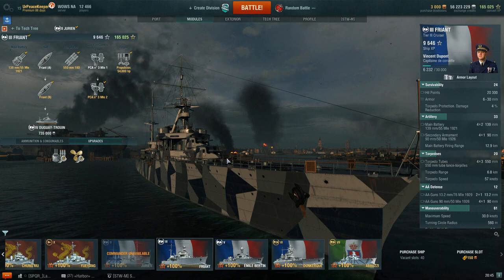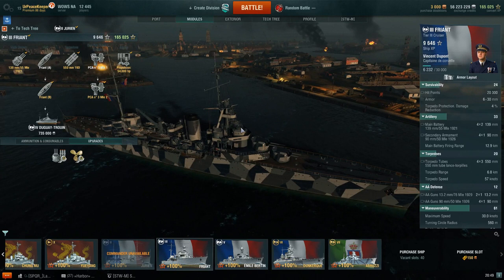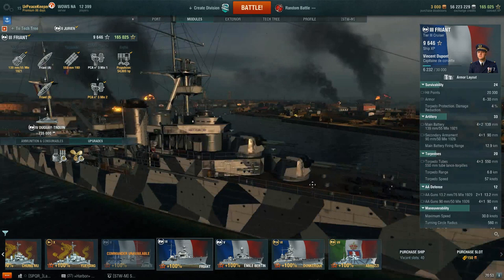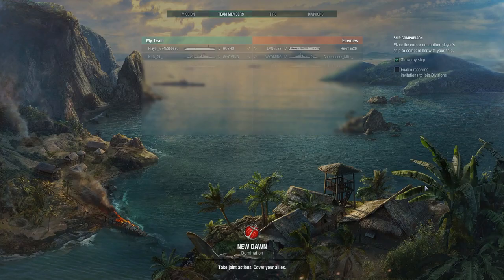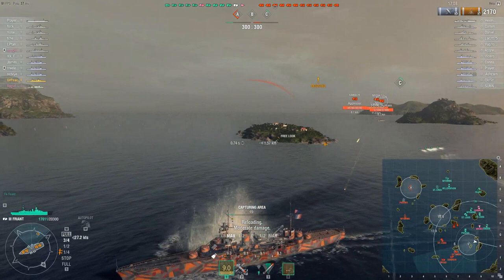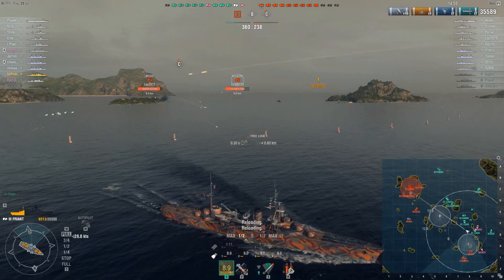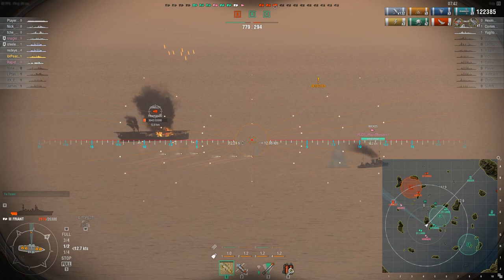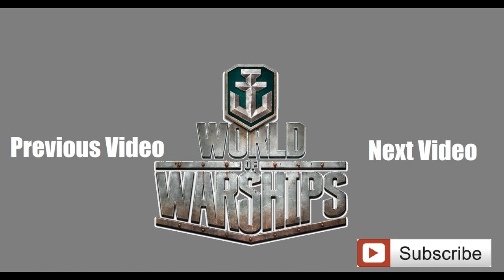How To Play French Cruiser Friant In World Of Warships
01:35 - In game Play Style
06:20 - Stats
09:45 - Upgrades
11:38 - Battle Start

The Friant is the T3 French Cruiser that is the most modern T3 cruiser currently in the game.  The ship itself is a design only and never existed as a real ship however I do feel like the ship was a prototype to the T4 Duguay-Trouin class cruiser (which was real).  The 139mm guns position it in a unique place to take advantage of BFT and AFT for those looking to put a dedicated captain on this T3 ship.  Both upgrades would help out tremendously!